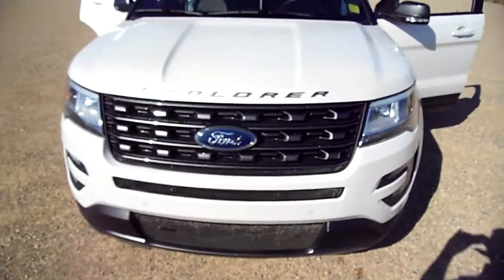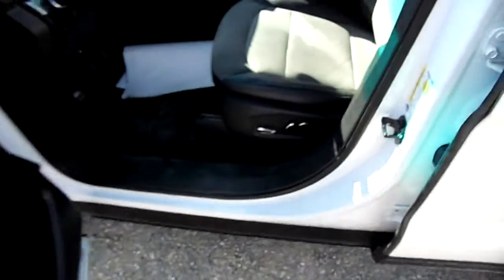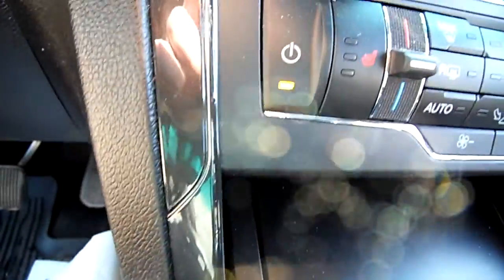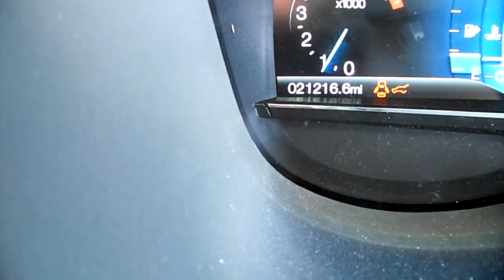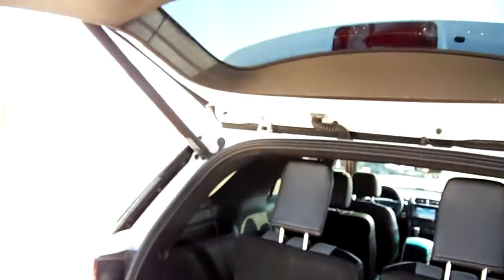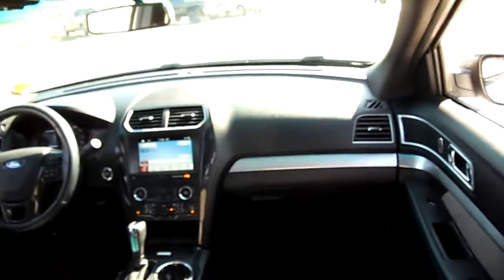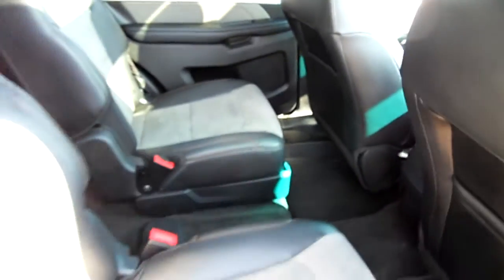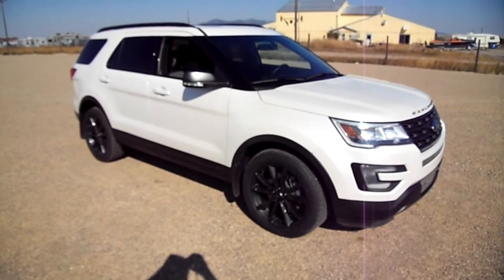P2027 17 Ford Explorer XLT AWD Blackout w/Nav/Captains Chairs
Nicely equipped Explorer XLT here, with blackout Wheels and Trim, Heated Seats, Navigation, Dual Glass Roff, Sirius Radio, Bluetooth Hands-Free Radio and Media, Backup Camera, EcoBoost Engine, Center Row Captains Chairs and MORE... Don't miss this one!